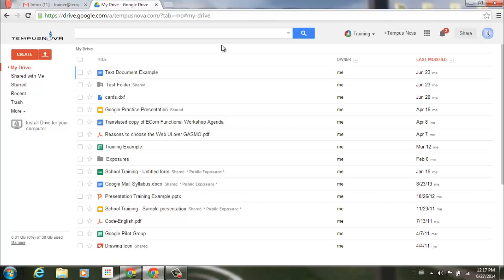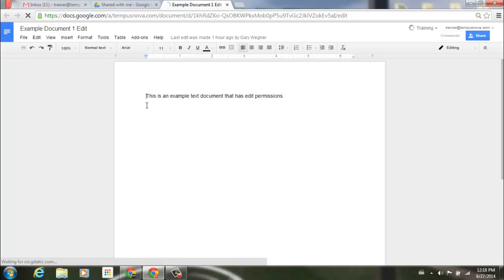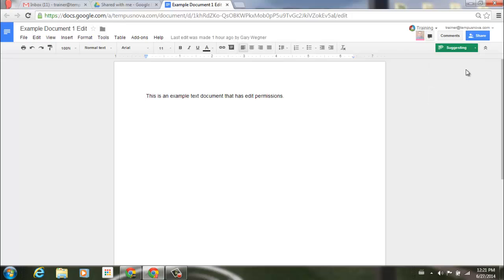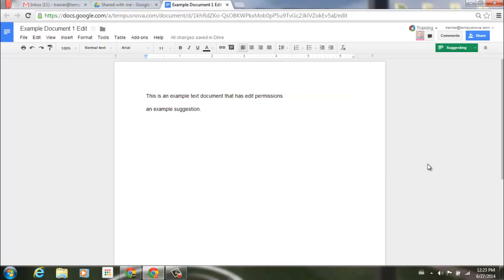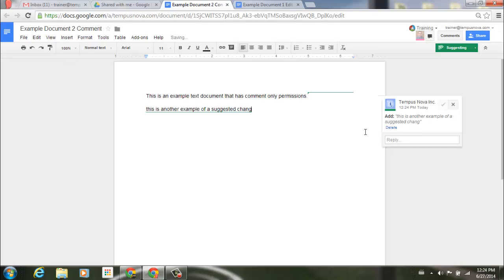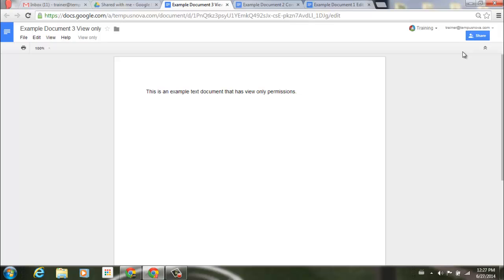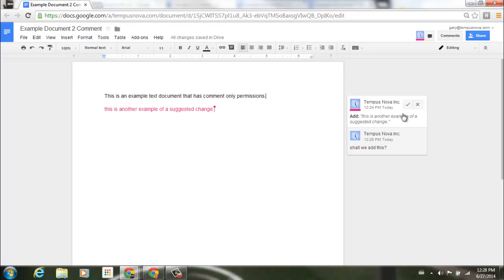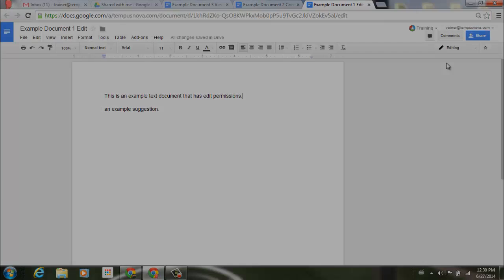Suggested Edits in Google Docs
Now in Google Docs, any user with _can comment_ access to a document will be able to make suggested edits to the document. The suggested edits will appear in the document along with a comment explaining the edit. Those with _can edit_ permission will be able to accept or reject those suggested edits. Those with _can view_ access will not be able to see suggested edits (until they are accepted). Viewers will also no longer be able to see regular comments, which is a change from today.